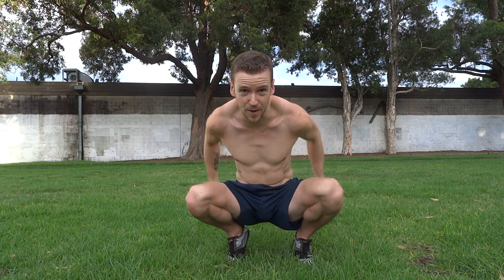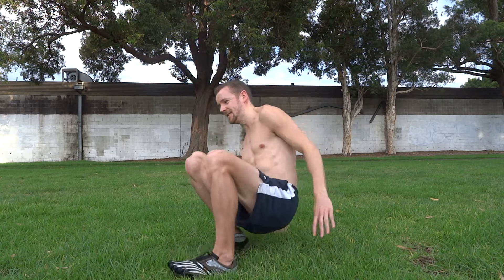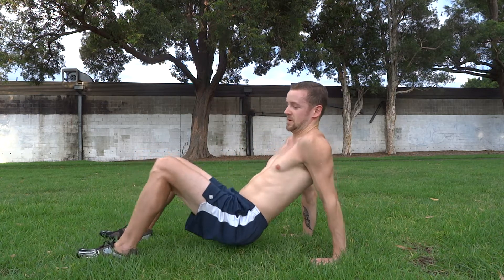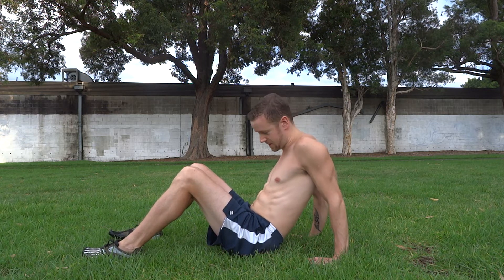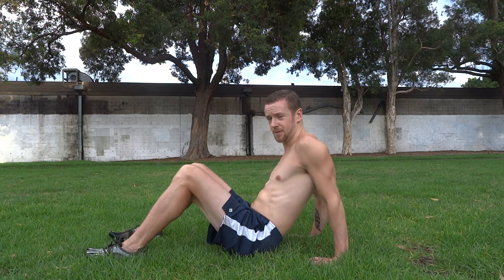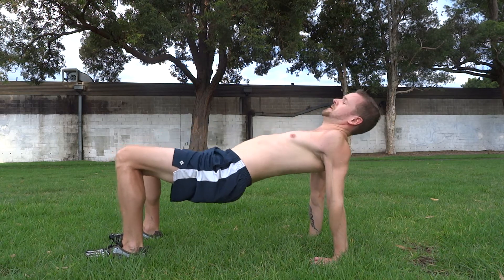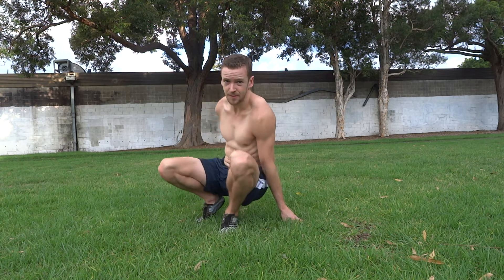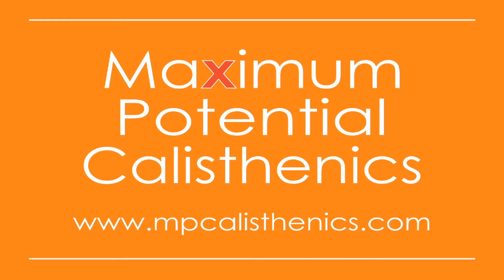Calisthenics Tabletop Bridge Tutorial